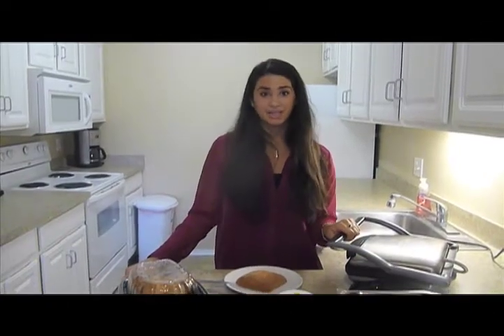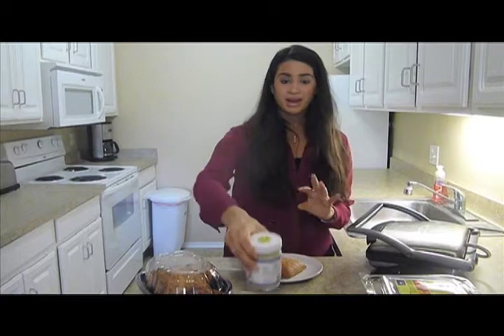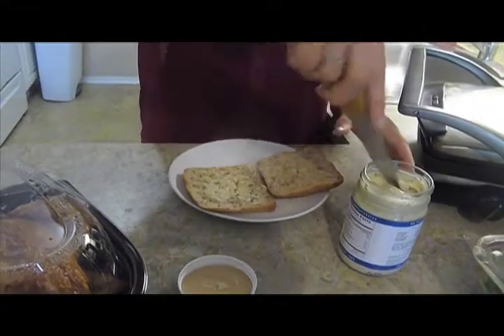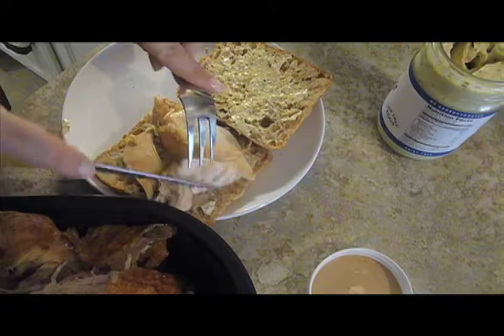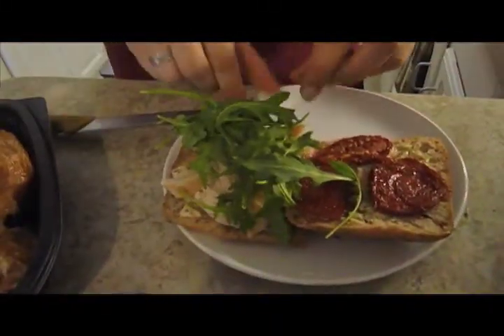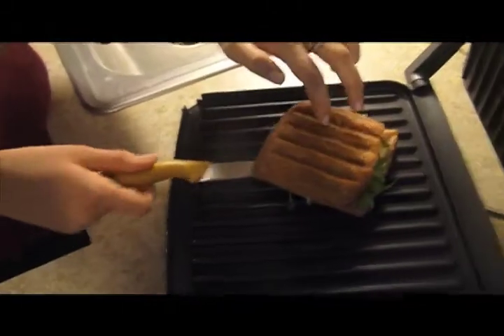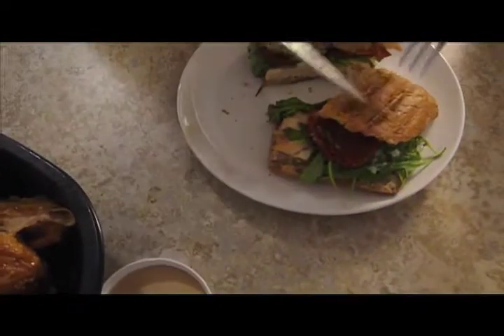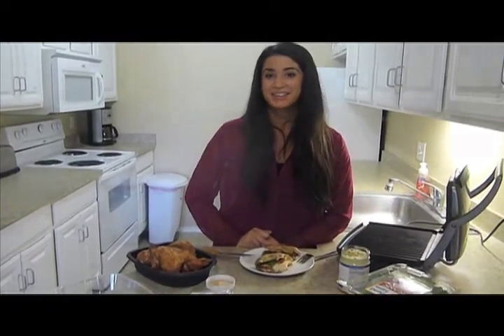Sani Panini: Rotisserie Chicken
Who knew what you could do with a Rotisserie Chicken on a panini?

Welcome to Sani Panini, the cooking show using only a panini maker.